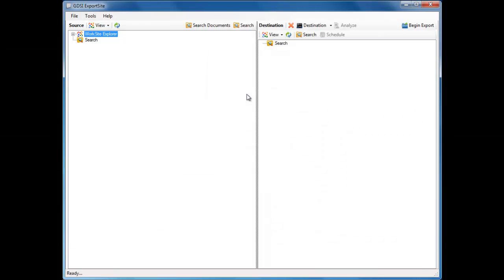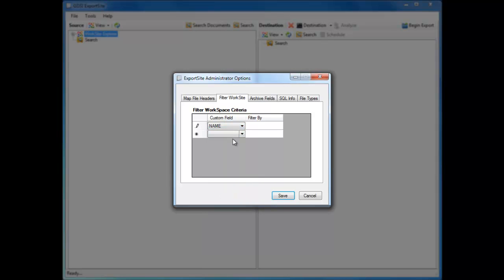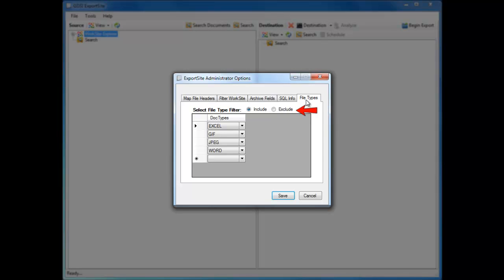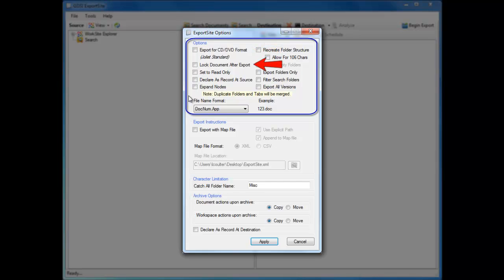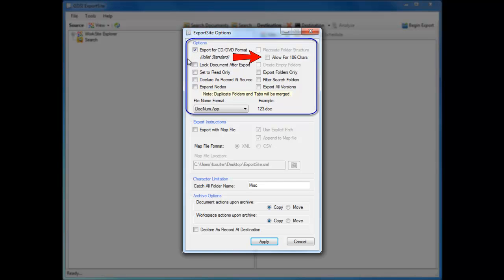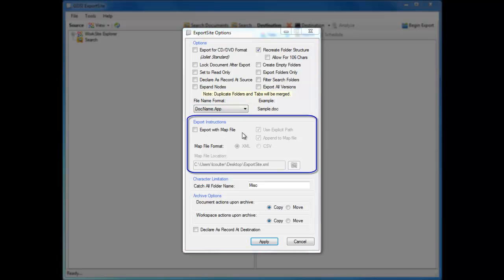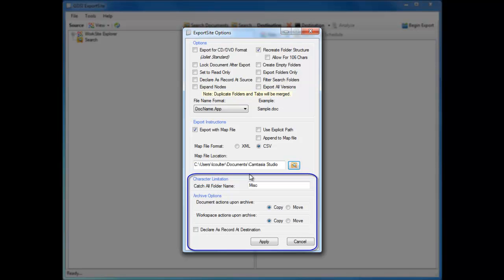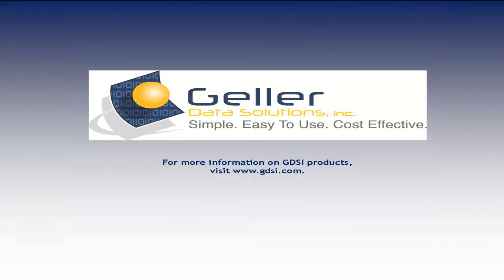GDSI ExportSite Module 3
Setting the ExportSite Options